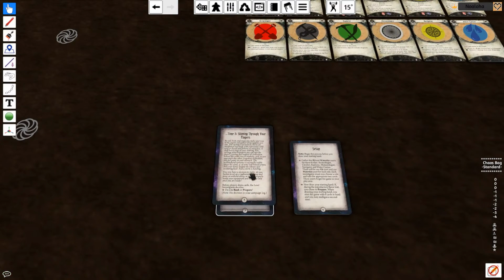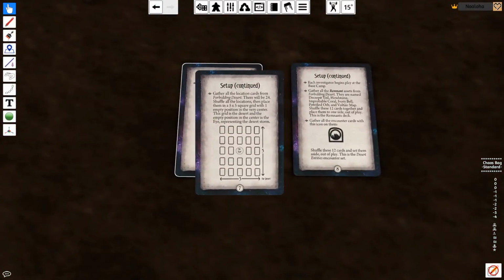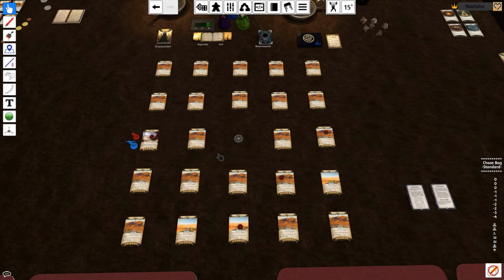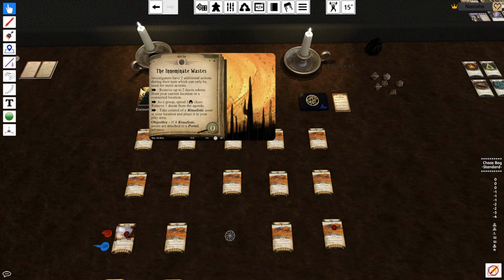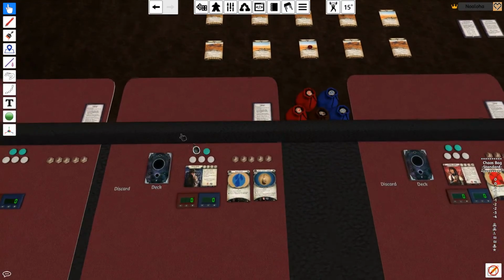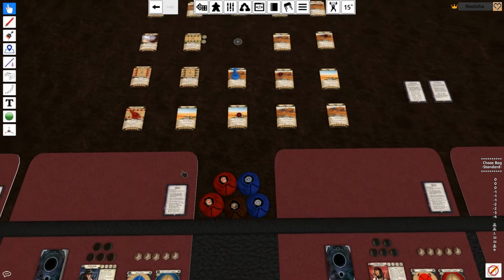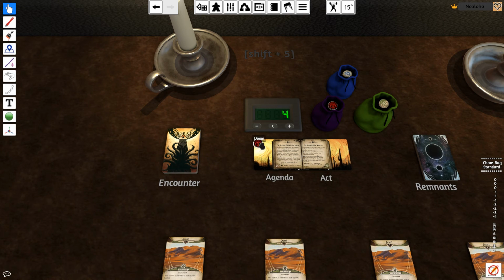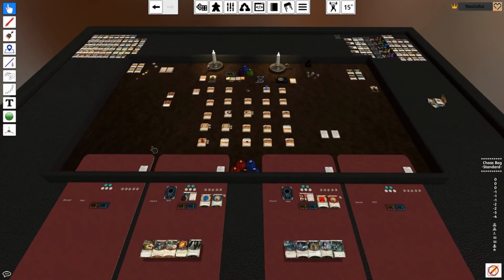Forbidding Desert setup and special rules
Old video that was initially private! See comments for some extra details.